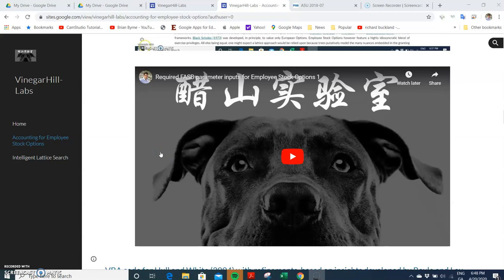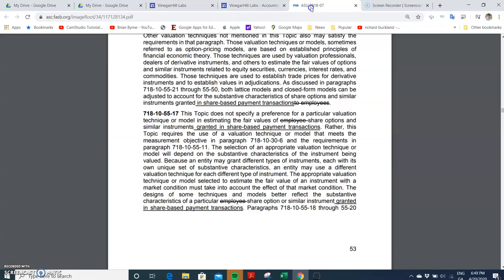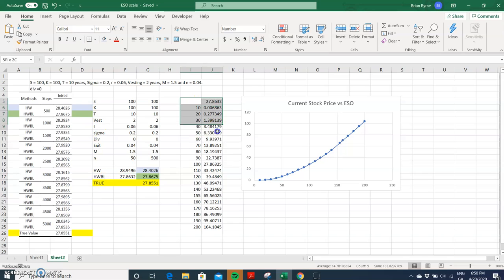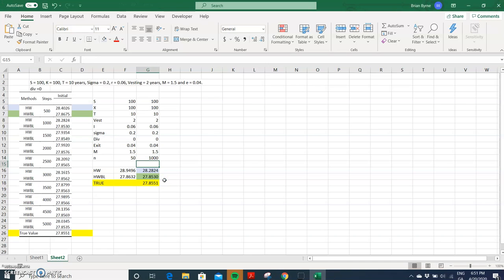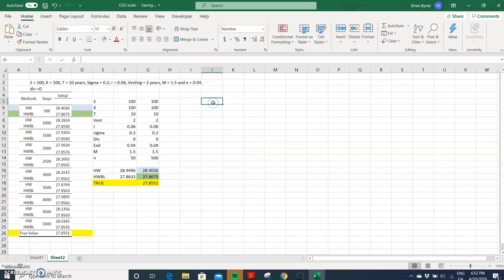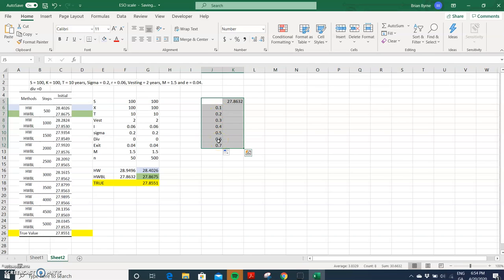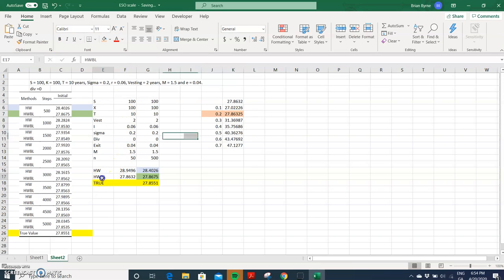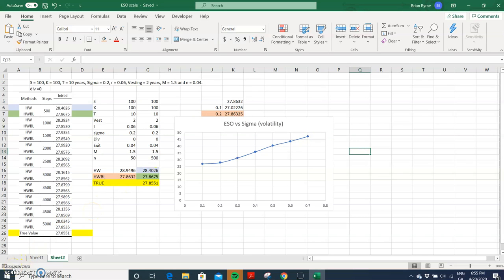ESO value vs the FASB Parameter Input for Volatility